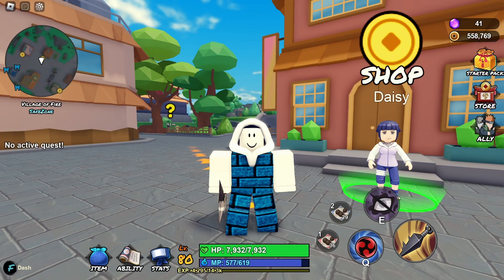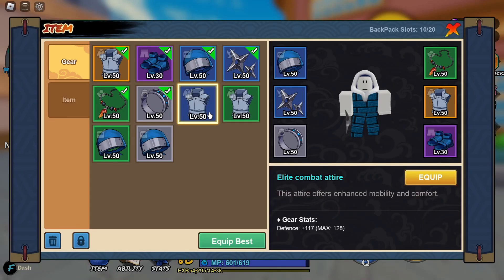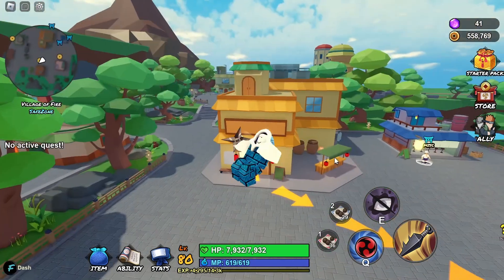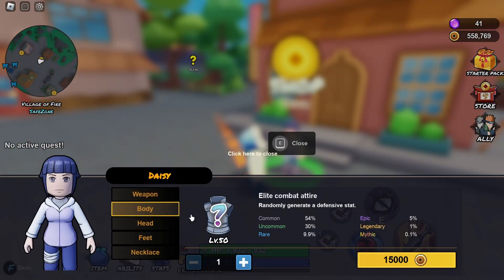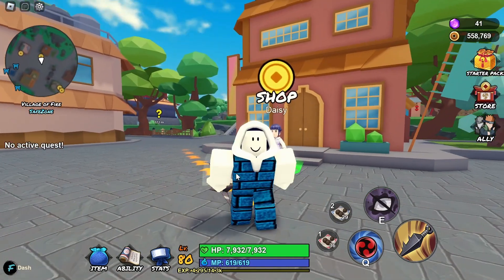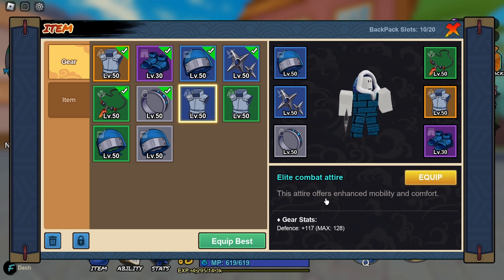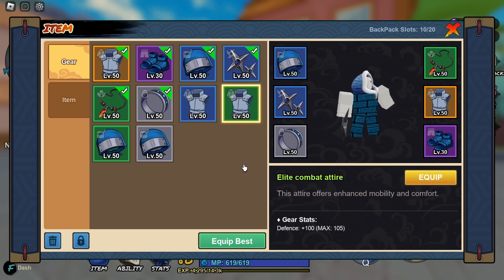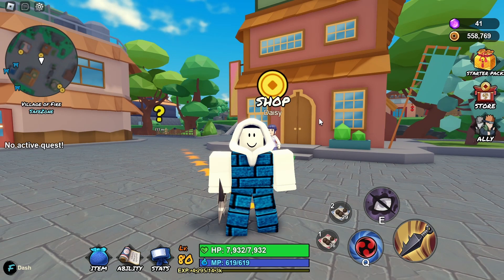Rare Elite Combat Attire | Roblox NinjaLand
Game: NinjaLand